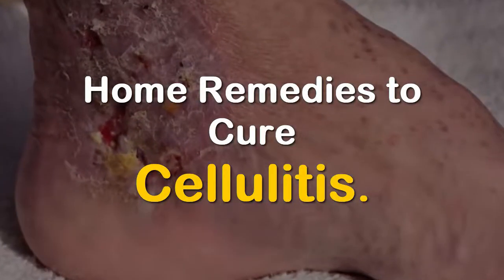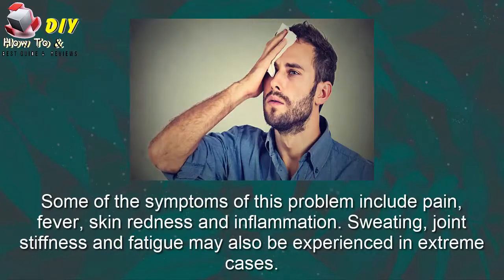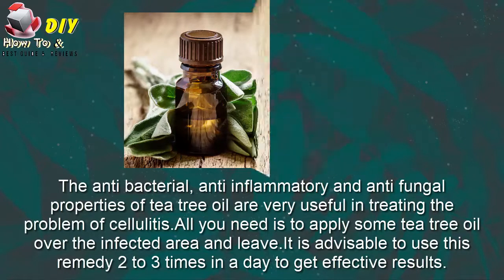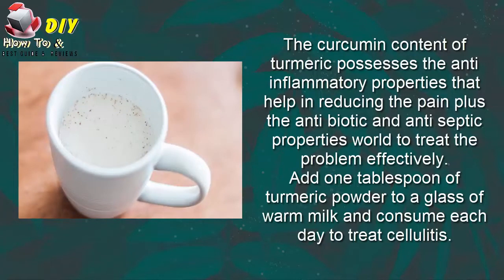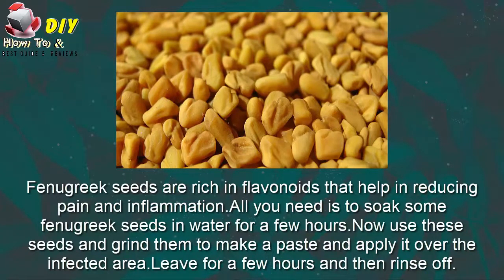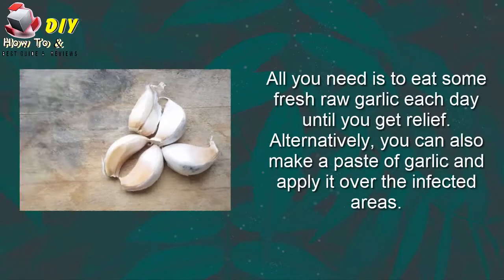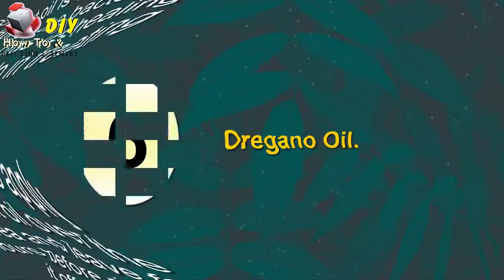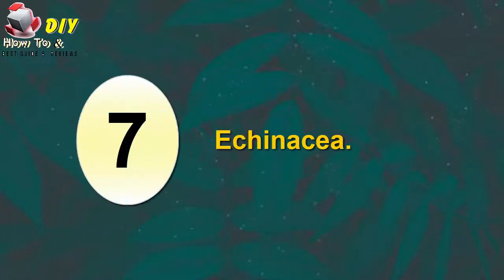How to Get Rid of Cellulite Fast.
How to Get Rid of Cellulitis Fast.

Cellulitis is a spreading bacterial infection of skin and tissues beneath the skin. It is not contagious. It does not spread from one person to another. It appears as a swollen, red area of skin that feels hot and tender. It also spread to all parts of the body’s general, bacteria already exists on our skin, they are not harmful. When there are breaks in skin can these bacteria go deep into your skin and result in the so-called cellulitis. When your immune system gets weak and you suffering from health problems, like diabetes or chicken pox, your body is easily attacked by bacteria or fungi.